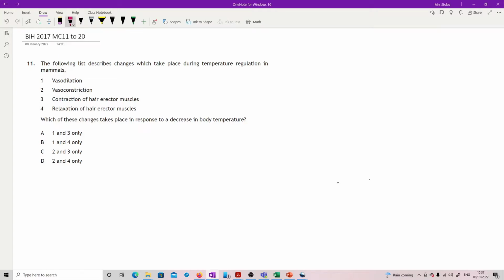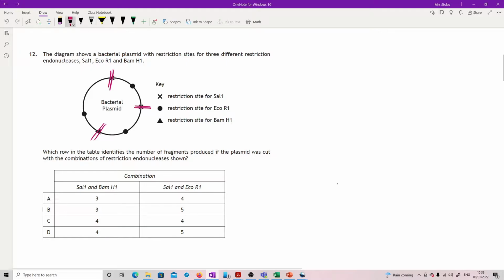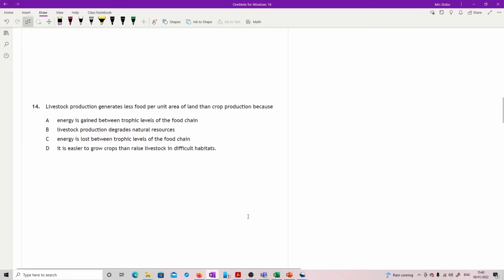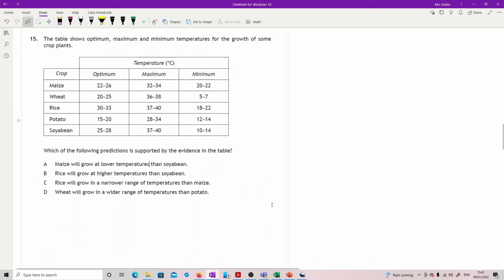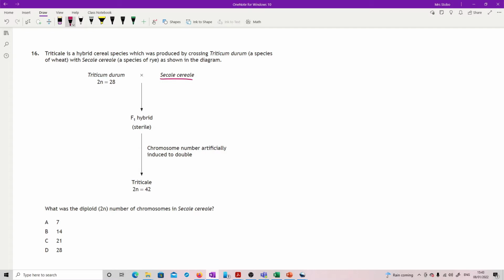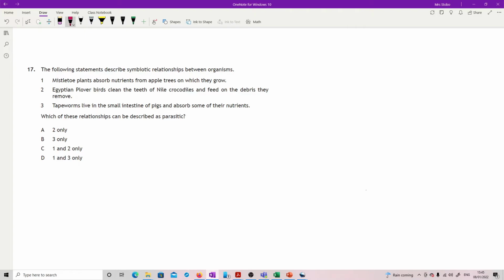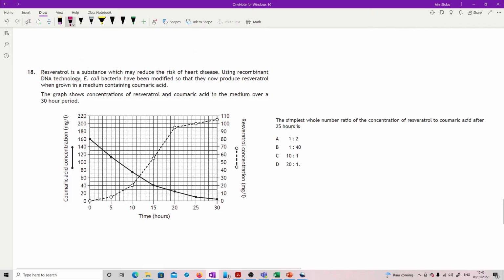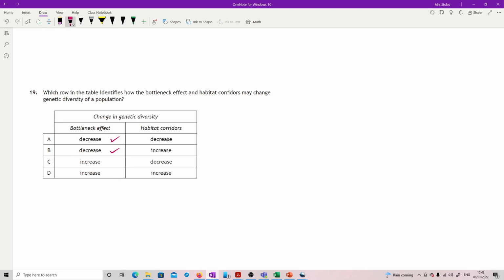BiH 2017 MC11 to 20 worked